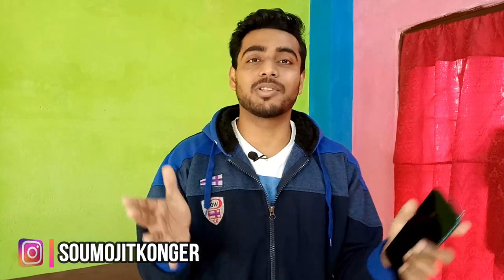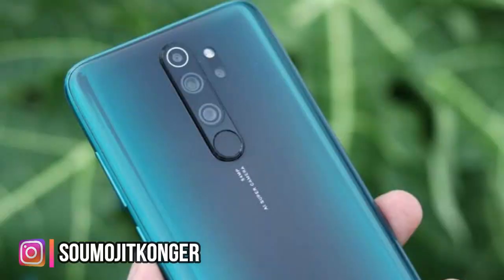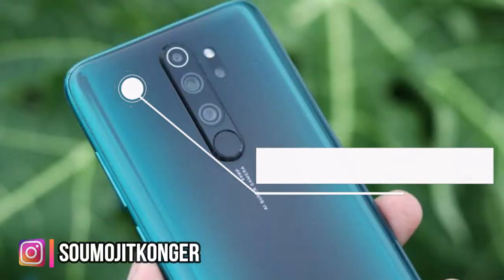Readmi Note 8 Pro Problems | TechGuy Soumo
Readmi note 8 pro problems after 1 month of used

I hope this video was informative and You liked the Information shown about this!, Make sure to Leave a like on the Video if you did!
Cheers
TechGuy Soumo